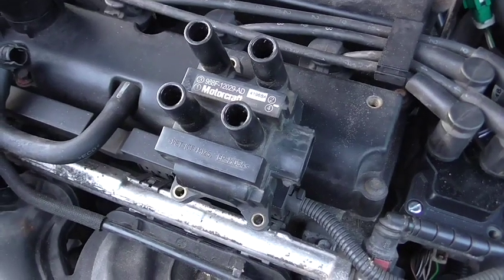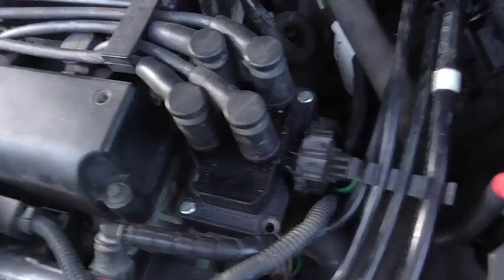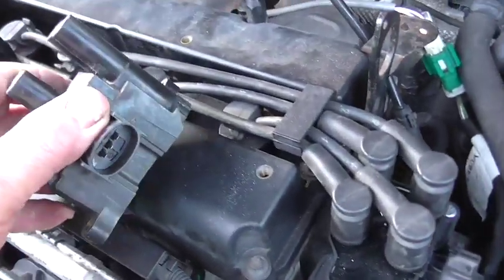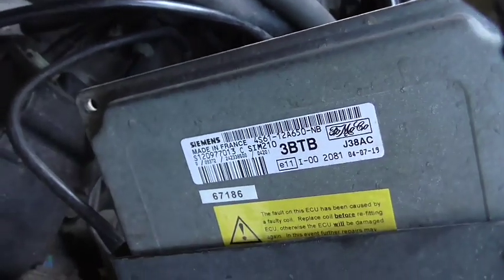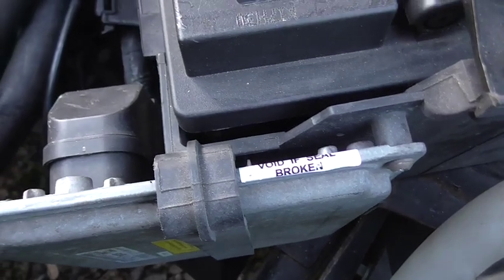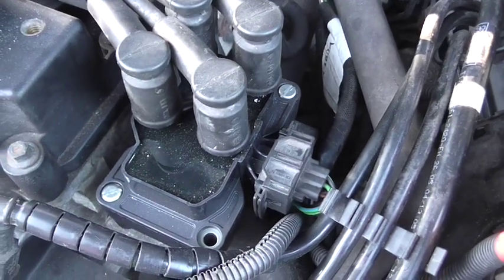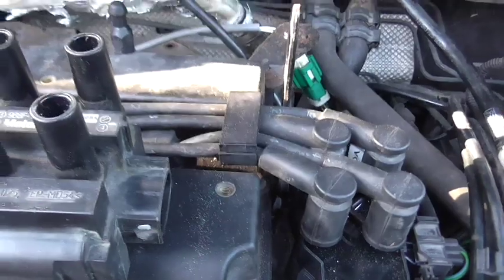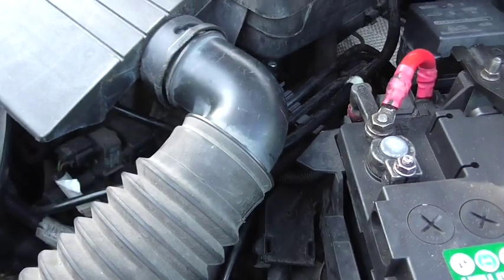Ford Fiesta, Focus, Mondeo, Sharan. etc ignition coil and ECU failure and fix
Ford Fiesta V 2004 mk5 and others ignition coil failure and ECU damage.
A common problem fault find and fix... fault showed up on an Autel scan tool as "primary ignition failure" ECU repaired good service...